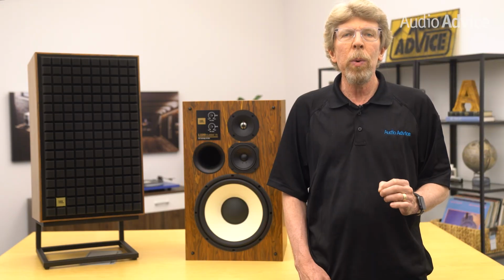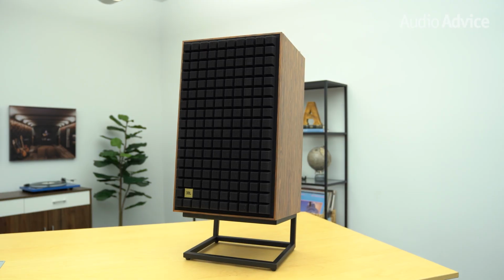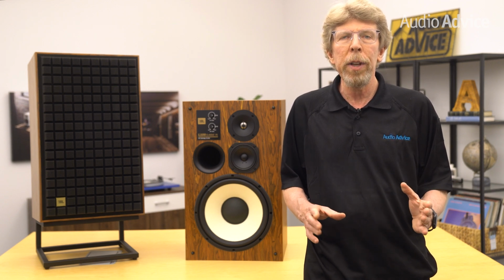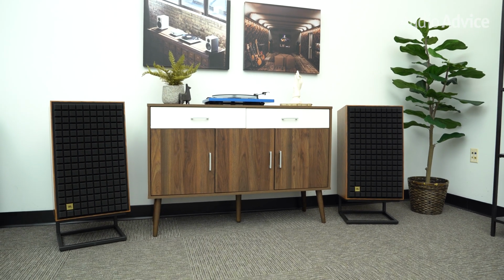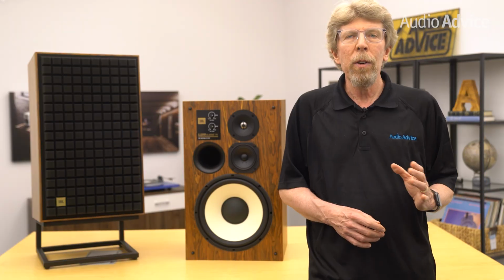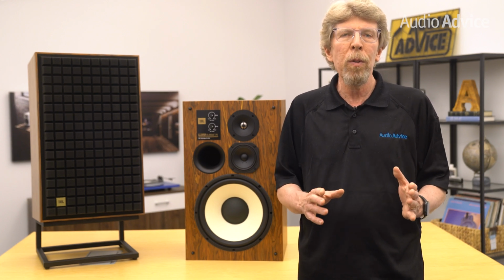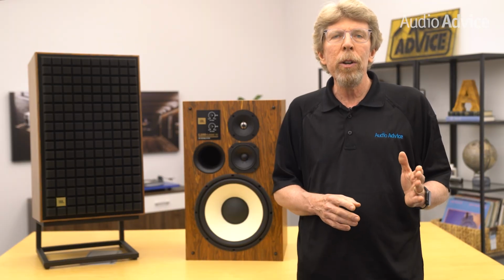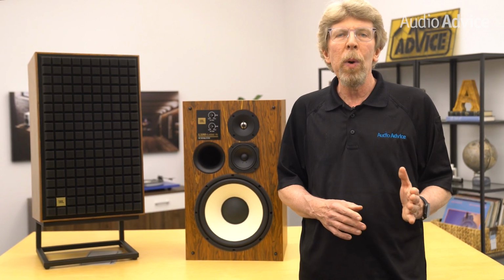JBL L100 75th Anniversary Speaker Review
When we heard about the L100 Classic 75 Limited Edition, we thought it was just going to be an L100 Classic with a nicer finish delivered in a super cool painted crate. However, JBL has improved every aspect of the speaker for this very limited run of one of the most popular speakers of all time. This Limited-Edition JBL L100 Classic loudspeaker package celebrates JBL's 75 years of iconic loudspeakers. The L100 Classic itself pays homage to the most legendary, highest volume JBL loudspeaker of all time: the L100 / L100 Century. And from its launch in 2018, the reborn L100 Classic has earned a legion of new fans to once again become a top seller.